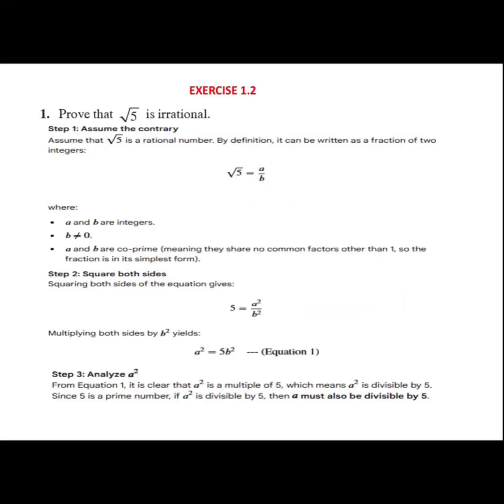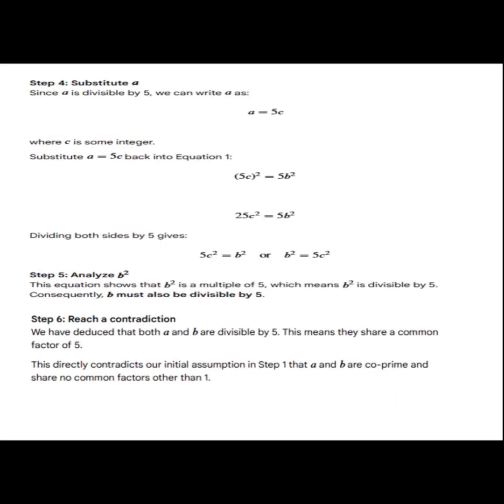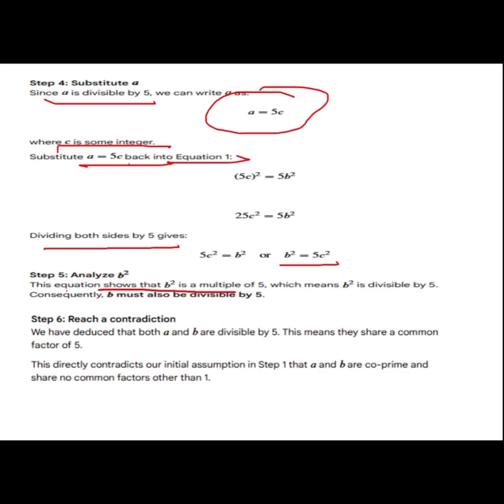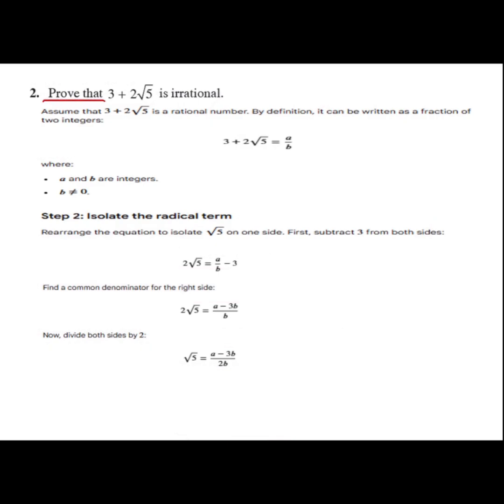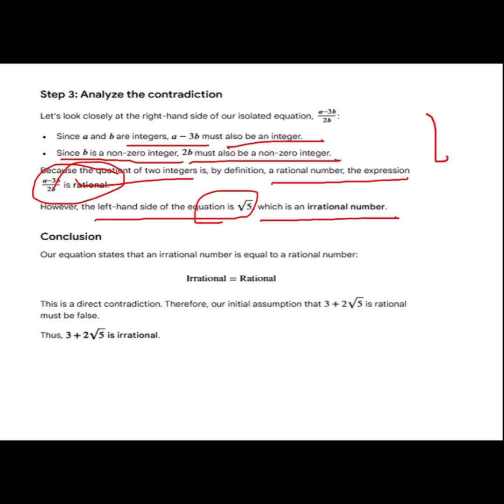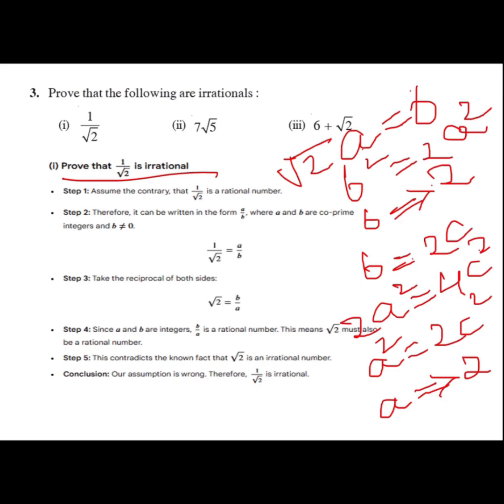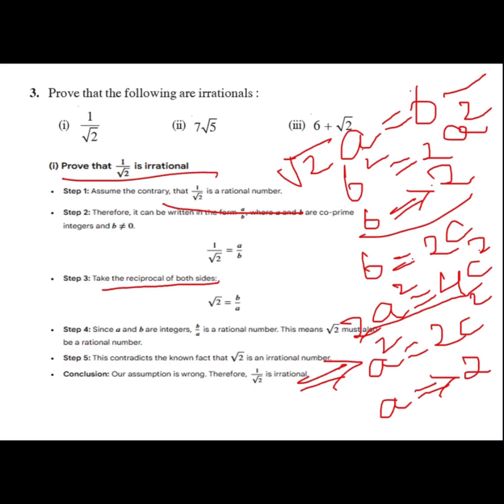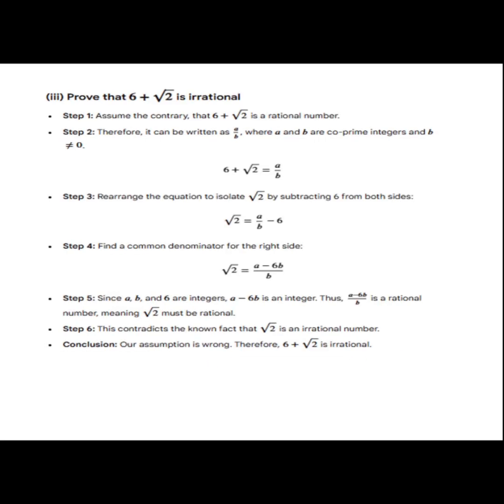SSLC Maths Chapter-1:Real Numbers Exercise 1.2 Karnataka Board 2026-27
Chapter-1:Real Numbers  Exercise 1.2 Karnataka Board 2026-27